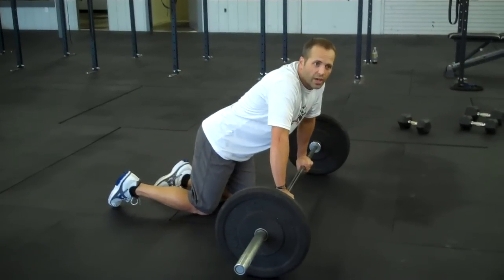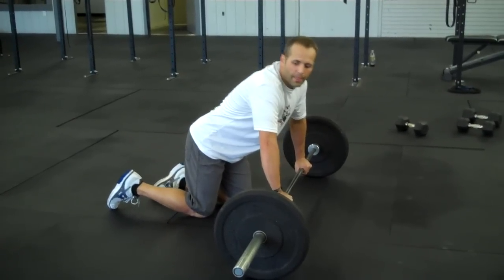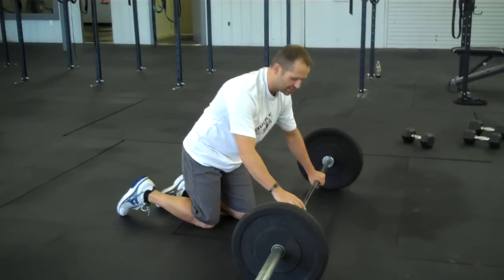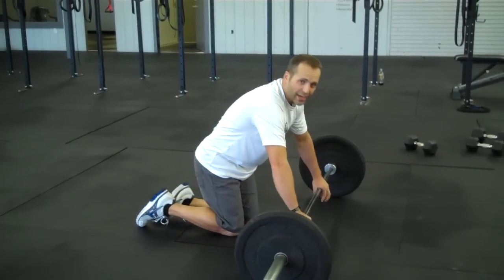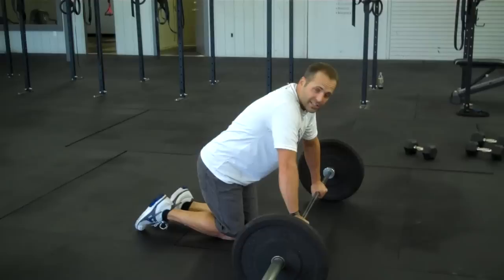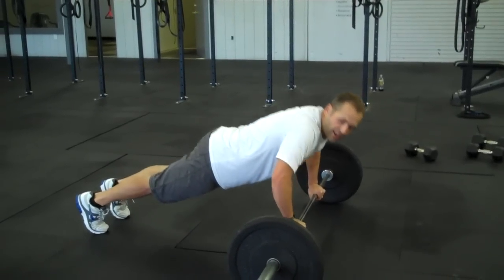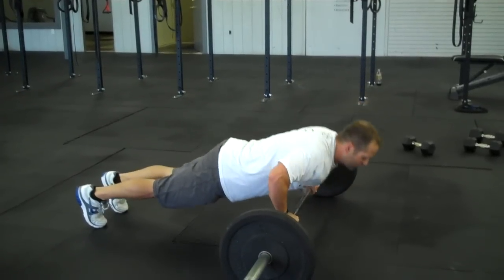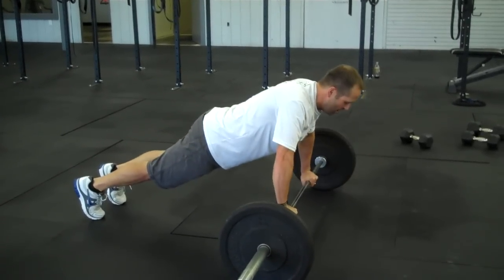Bar Pushup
GPP Fitness movement standards for the Bar Pushup.